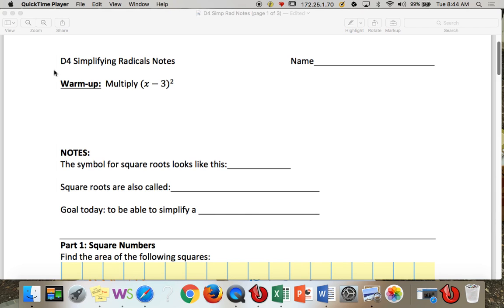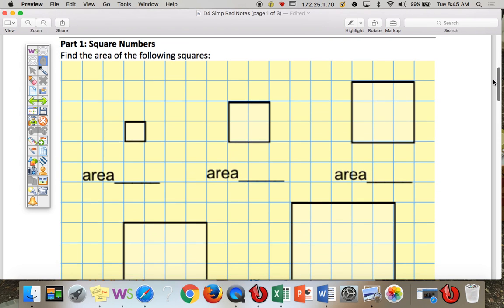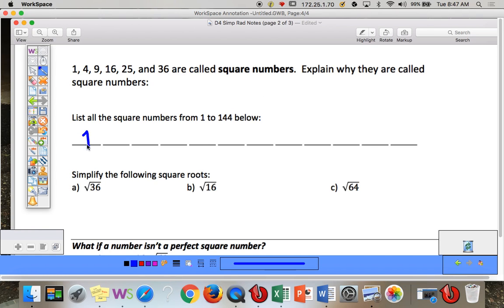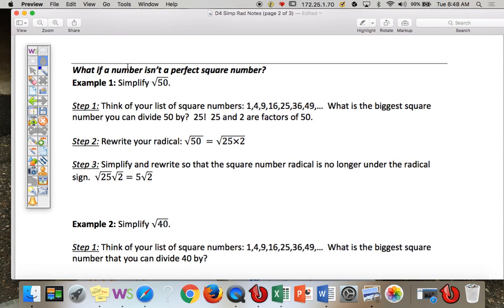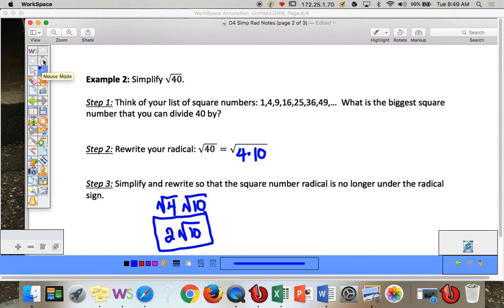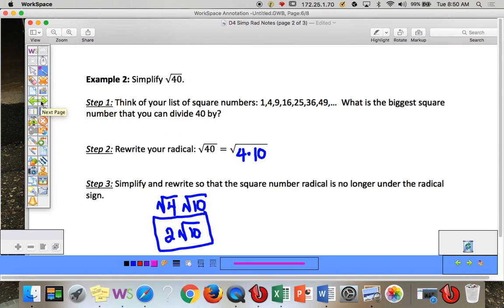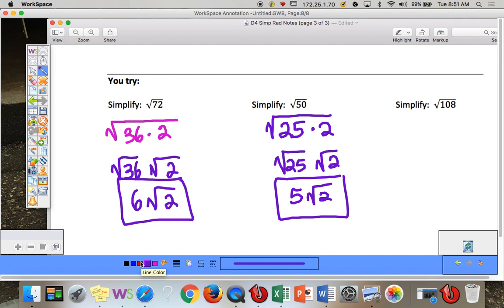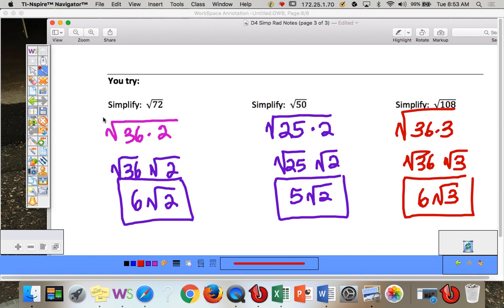D4 Simplifying Radicals